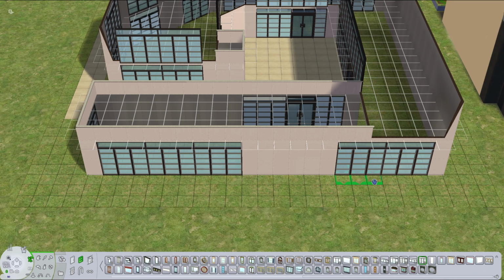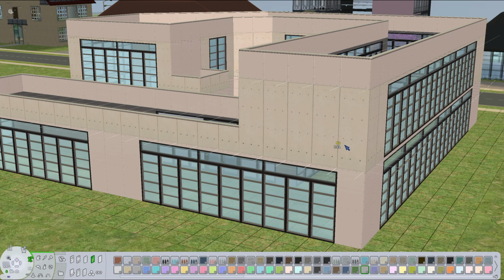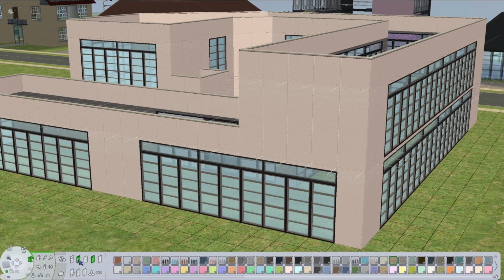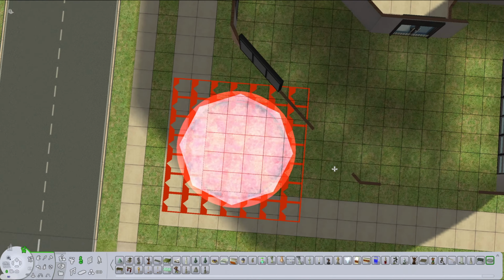ABC Build Challenge: Returns! Building G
I am unwell but we are glossing over all of that.